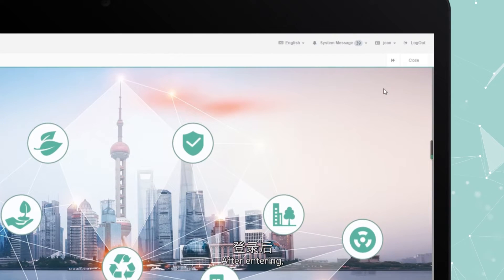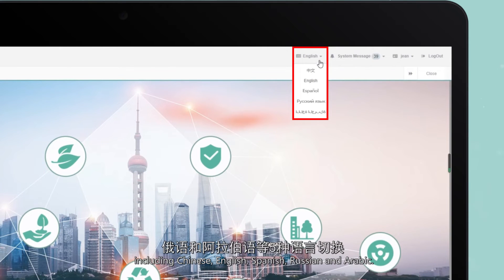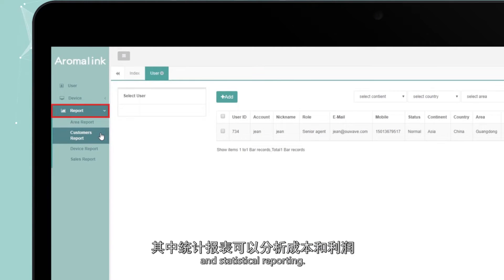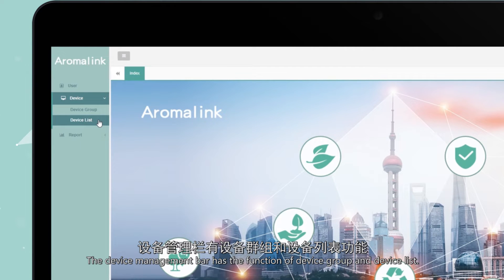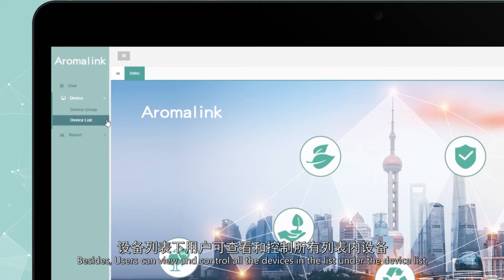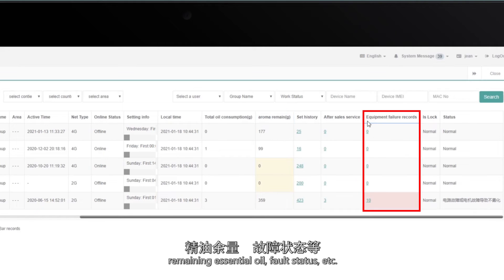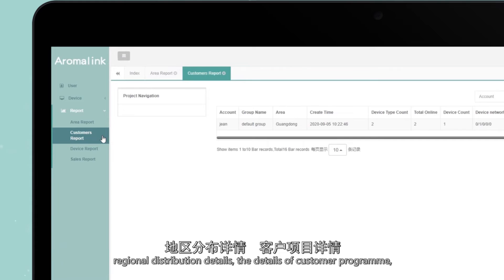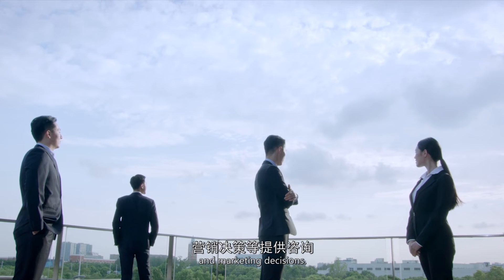Crearoma IOT Technology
Crearoma New App "Aroma Link" Introduction